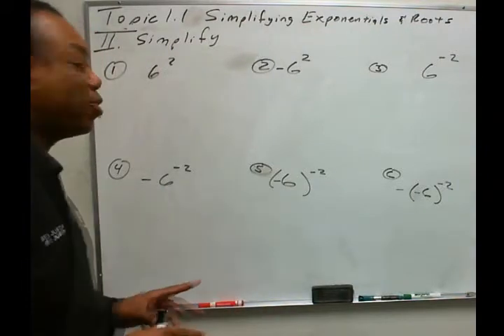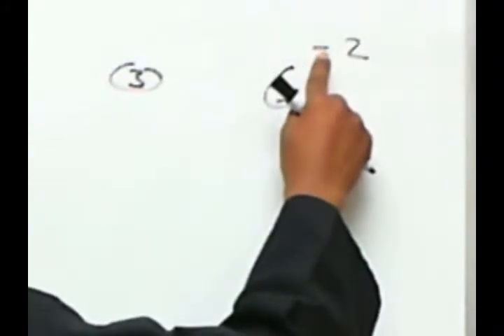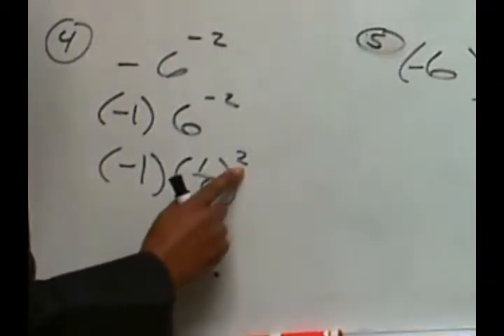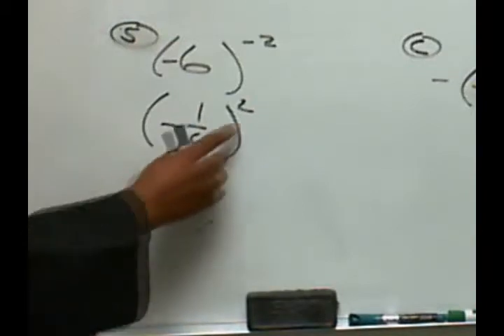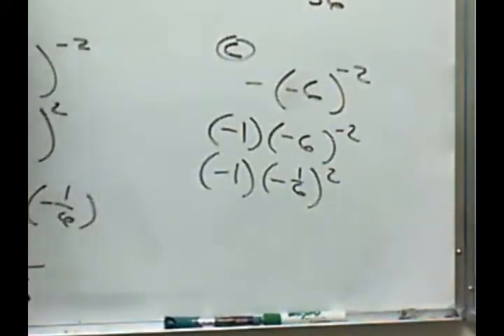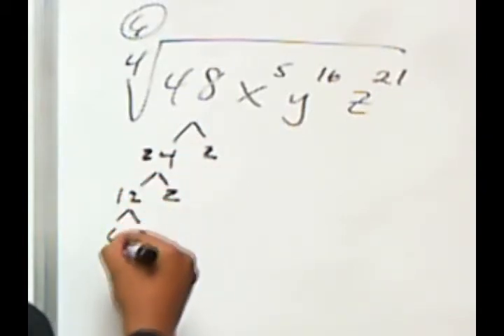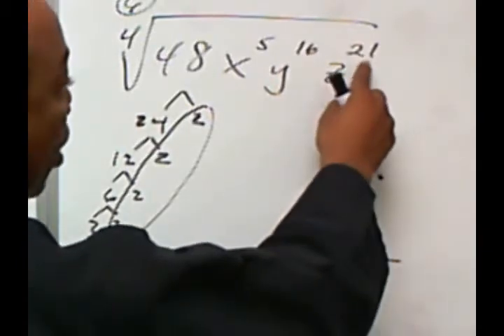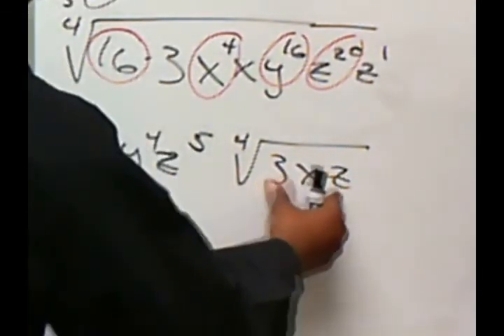College Algebra Topic 1.1 selections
Simplifying exponentials and roots